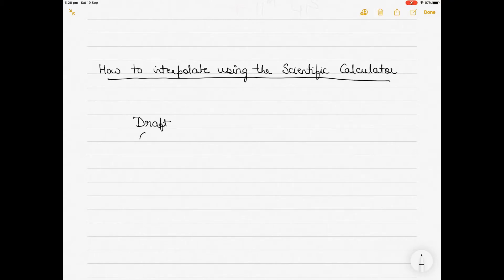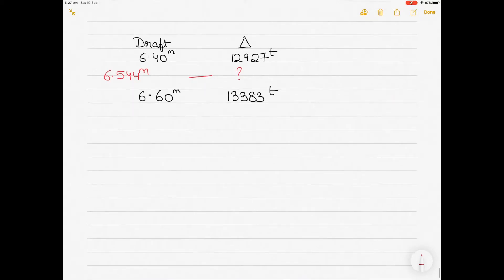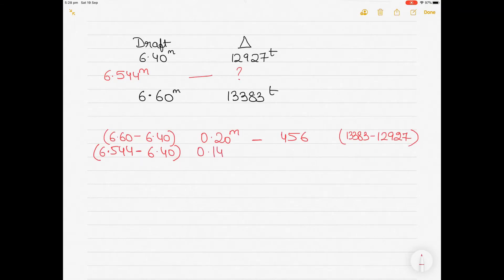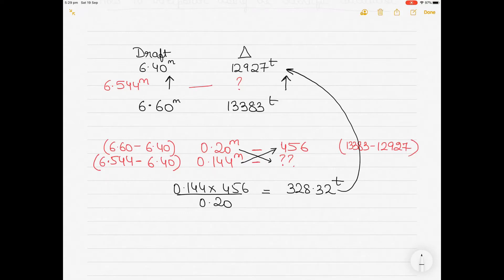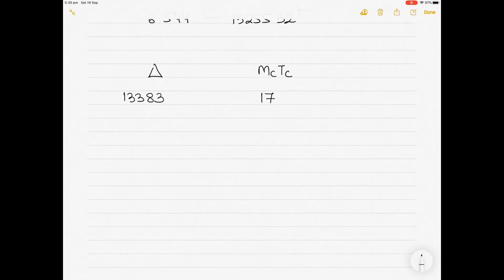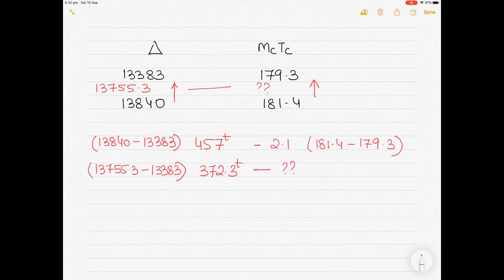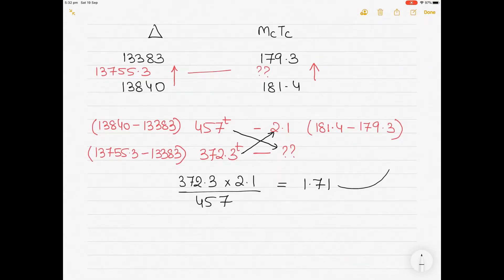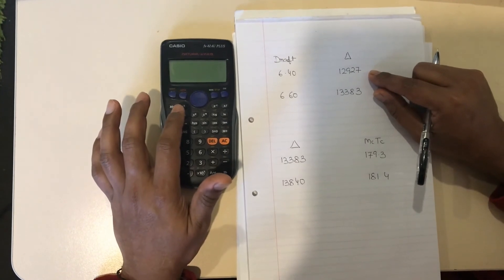How to interpolate using the scientific calculator??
This video shows students the procedure for interpolation using a scientific calculator as well as manually.